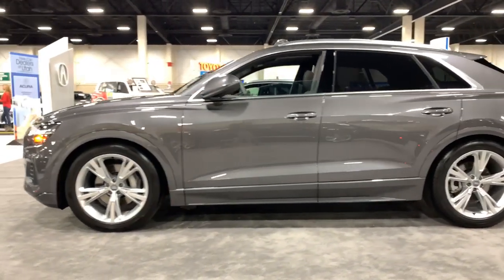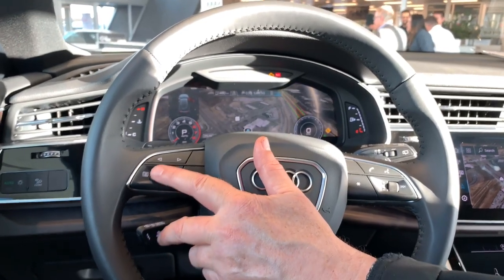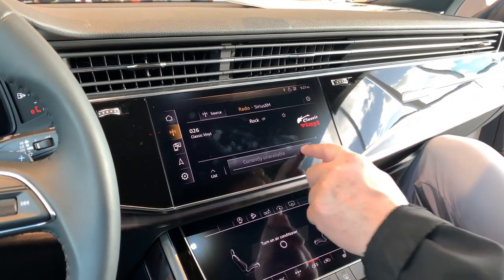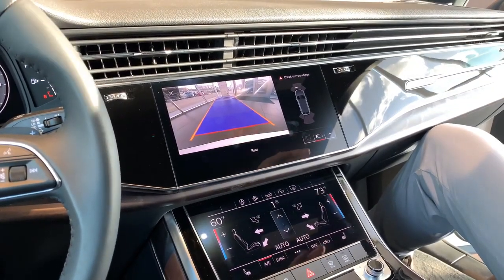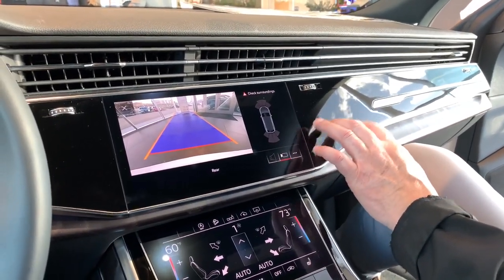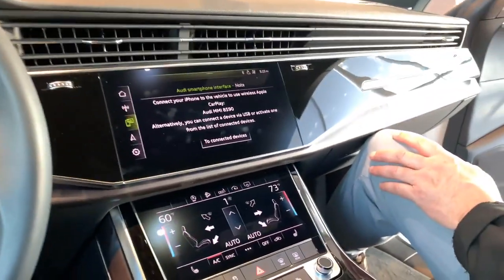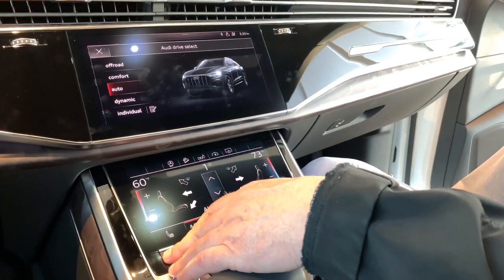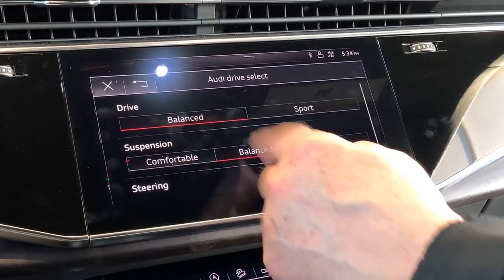2019 Audi Q8 Prestige - Interior Exterior Walkaround In 4K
Introducing the all-new 2019 Audi Q8 luxury SUV. Detailed technology review and exterior walkaround in 4K of its athletic design. The Q8 packs 335 hp/369 lb-ft of torque 3.0-litre TFSI® V6 Eight-speed engine, and Tiptronic® and quattro® all-wheel drive. The Q8 options include Premium, Premium Plus and Prestige. Starting at $67,400.

Hi, my name is Benjamin. I’m a car enthusiast. Every single week, I upload one video of a cool car.

MUSIC
team by till @tillbeats
The footage was shot on iPhone XS